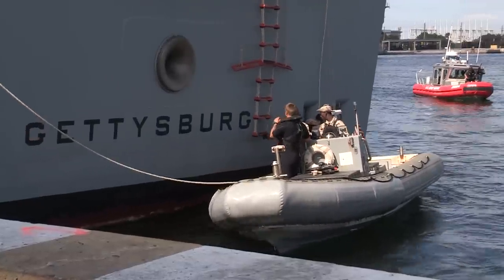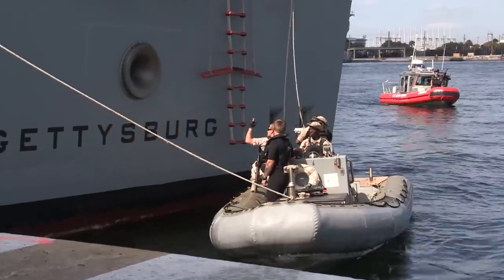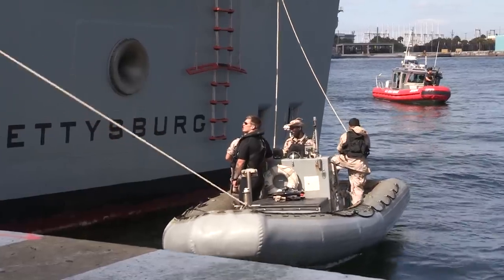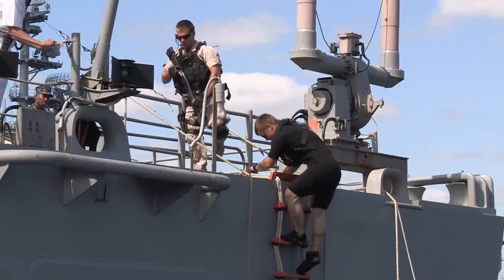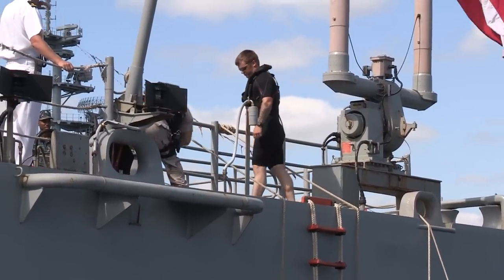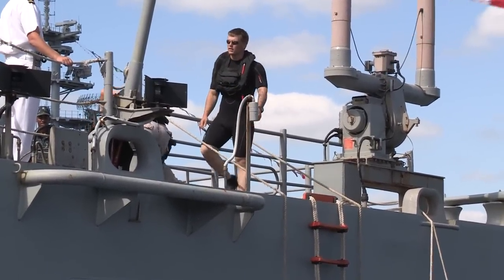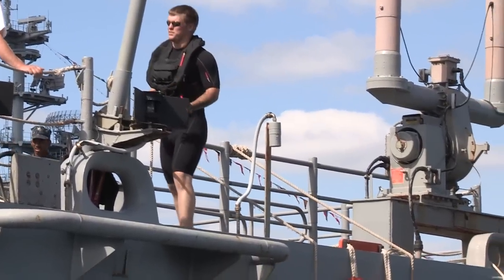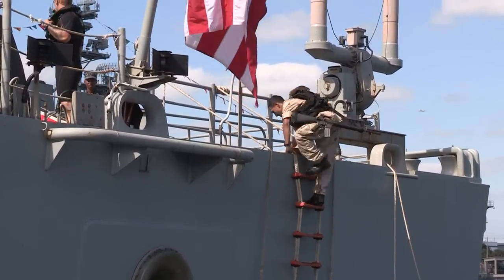Navy Small Boat Operations (VBSS) from Fleet Week Port Everglades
Live to tape segment from Fleet Week Port Everglades of Sailors from USS Gettysburg explaining visit, board, search and seizure (VBSS) operations and how VBSS teams board vessels at sea.  Tune in daily through 30 April at 10am ET to see more live segments